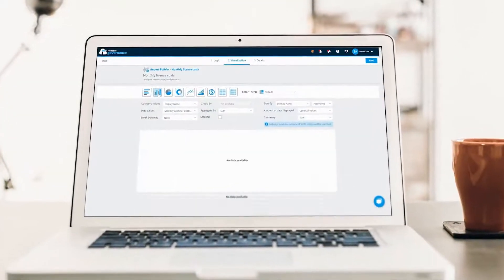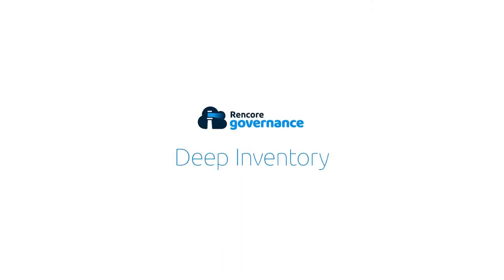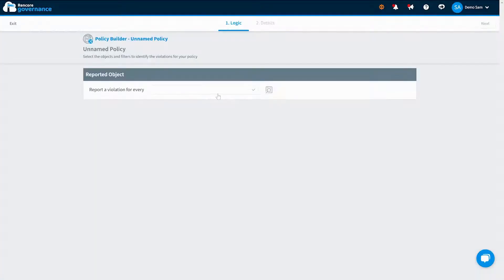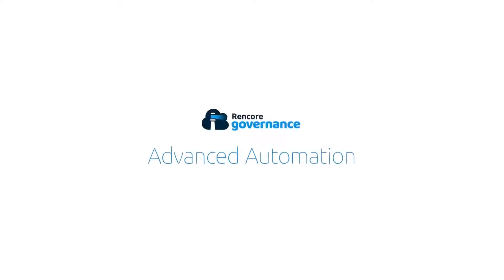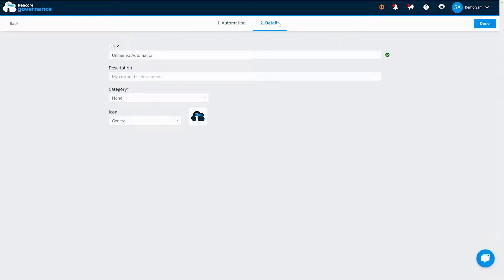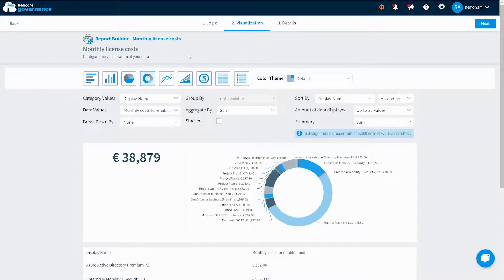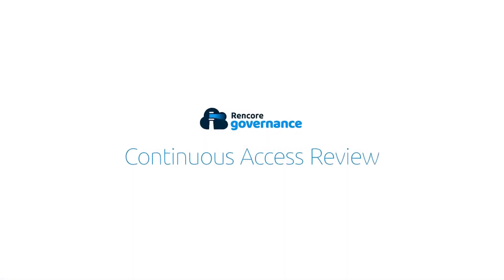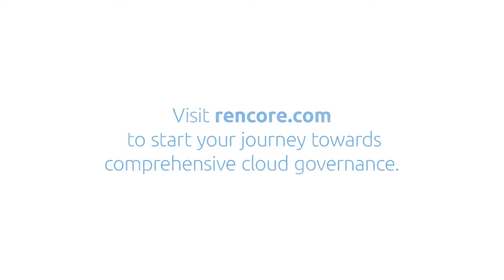Industry-leading Microsoft 365, Copilot, Agent, and Power Platform Governance with Rencore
Rencore Governance is the leading Cloud Collaboration Governance tool helping you stay in control of your collaboration environments. Tag along for the next 3 minutes and learn how we help you accomplish that: 0:15 - Complete Visibility 0:34 - Deep Inventory 0:51 - Simple Compliance 1:29 - Advanced Automation 1:58 - Clear Reports and Insights 2:30 - Intuitive Provisioning 2:47 - Continuous Access Review